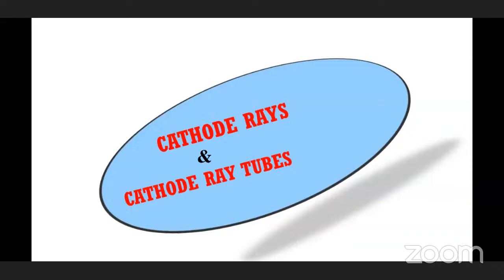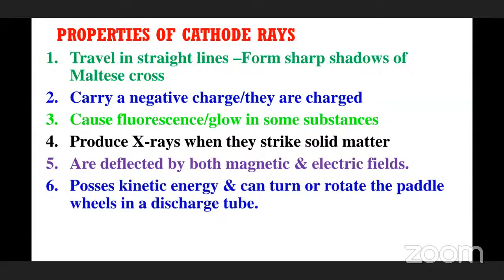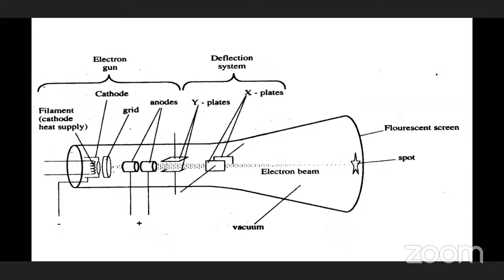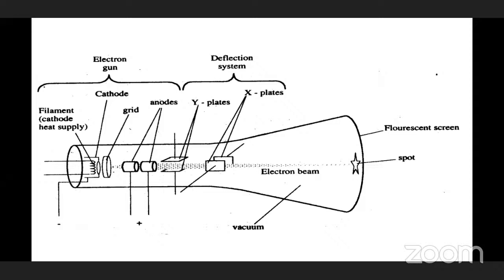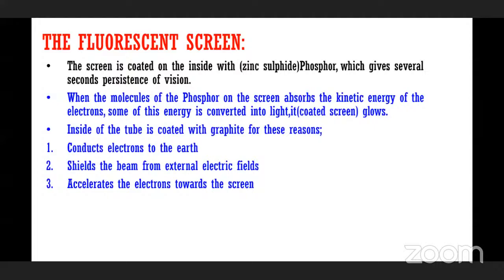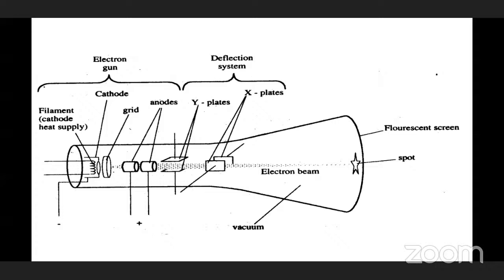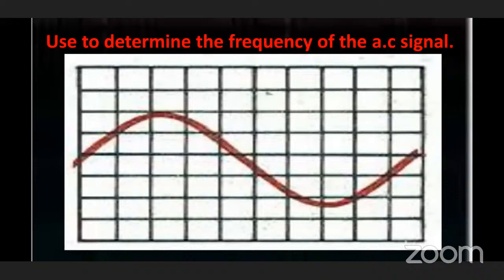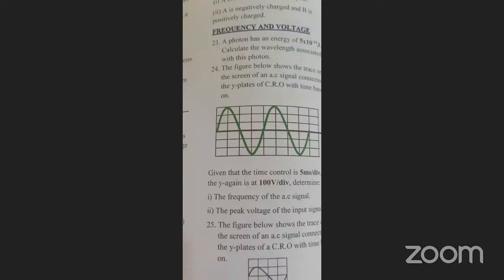Form 4 2023 bonding - Physics - Cathode Rays by Mr. Mutua Jackson Alliance High School